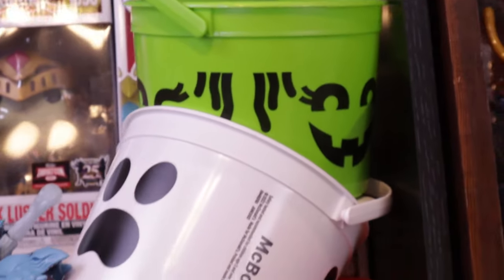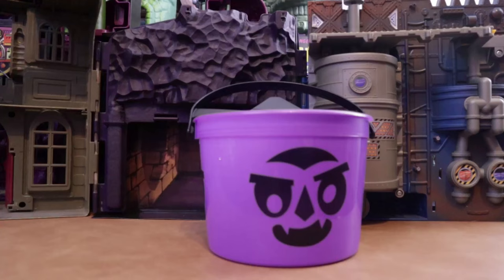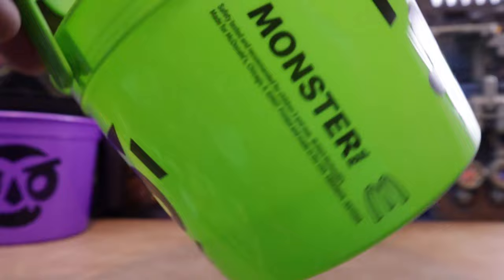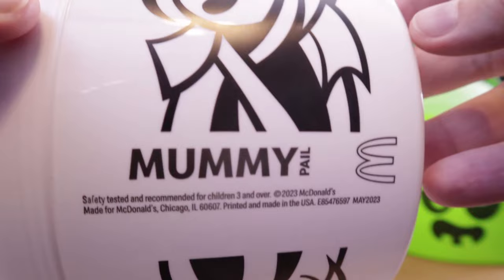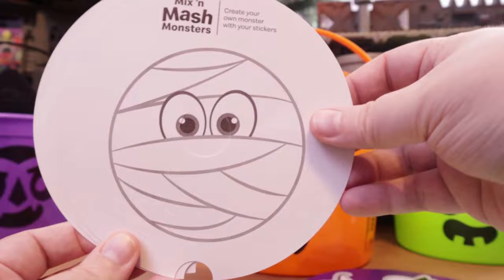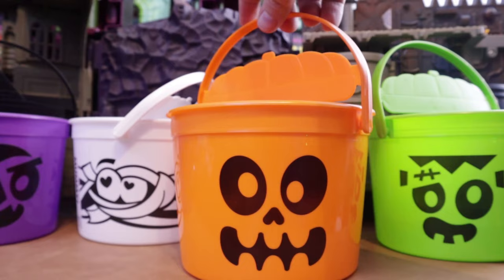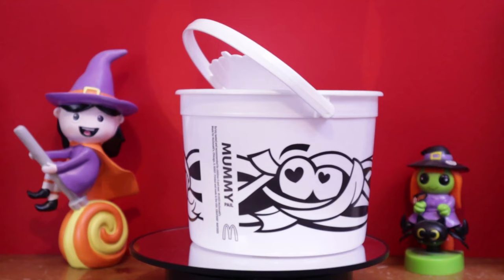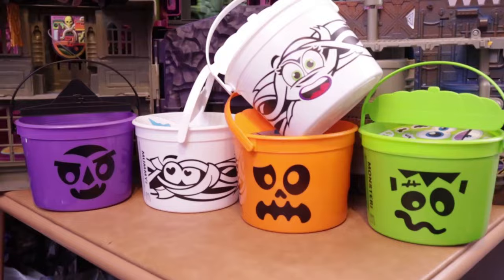We Got 'Em All! McDonald's Halloween 2023 Boo Buckets/Pails Happy Meal Review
Another year of McDonald's Boo Buckets/Pails for Halloween!
This year they have 4 to collect: Vampire, Mummy, Monster, & Skeleton!
We got all FOUR in a super fast & great service hunt. We show off all 4 and have fun with some stickers making our own.